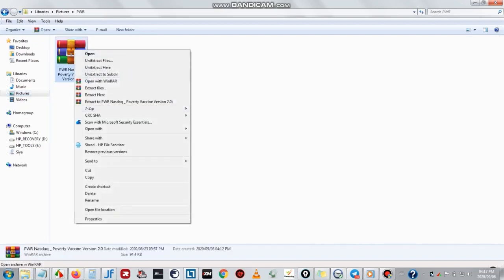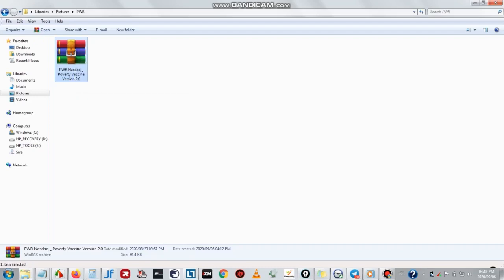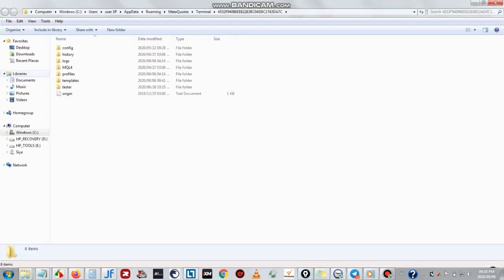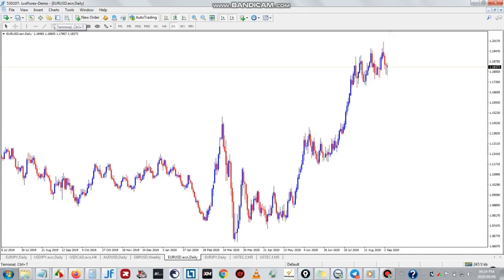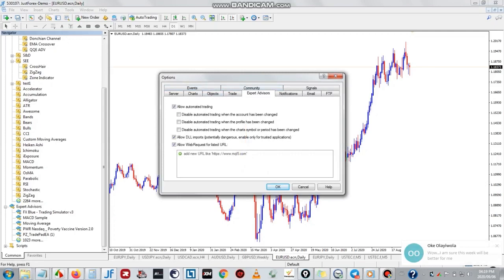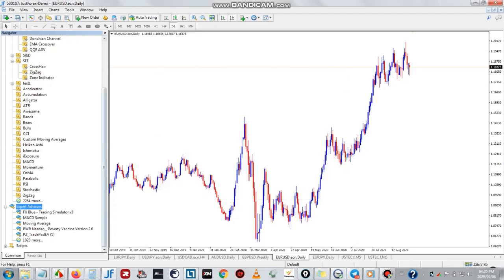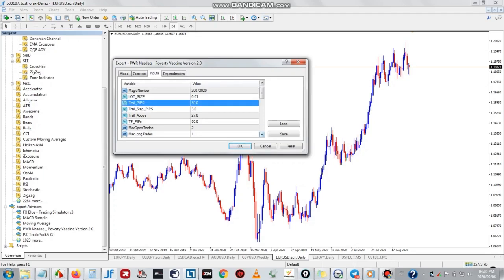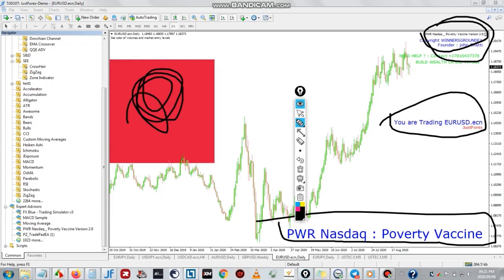How to install Expert Advisors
This is a step by step video on how to install trading robots for Metatrader 4